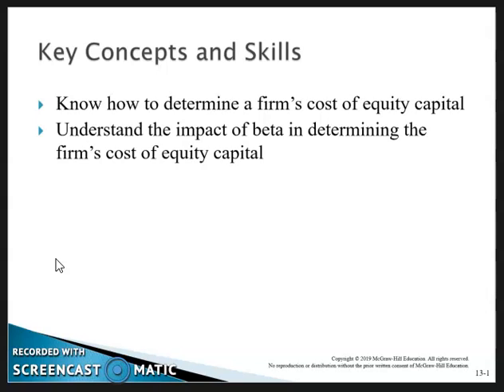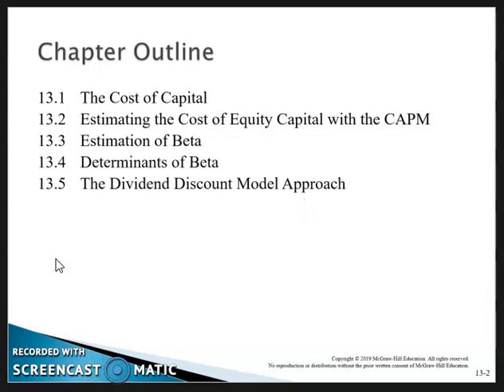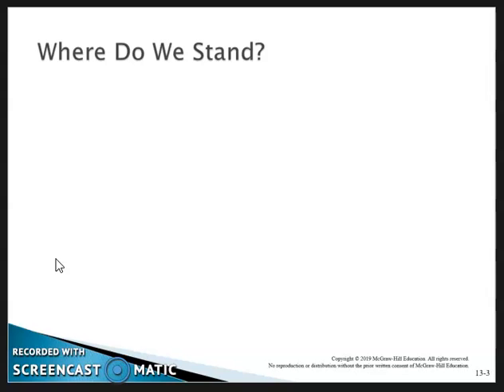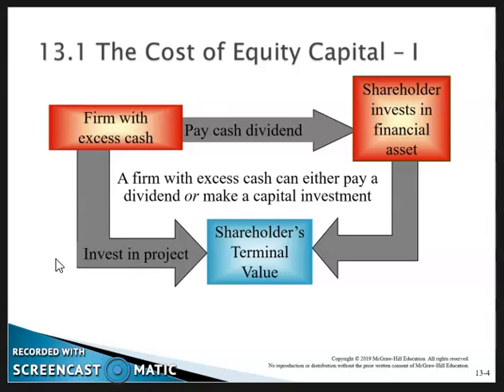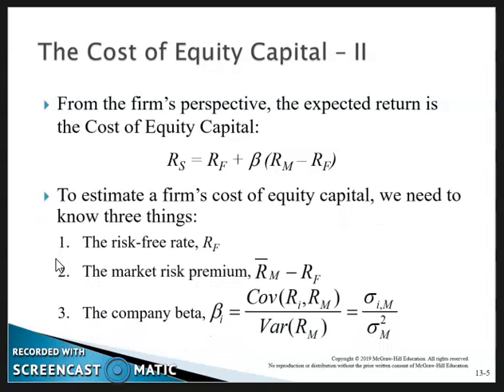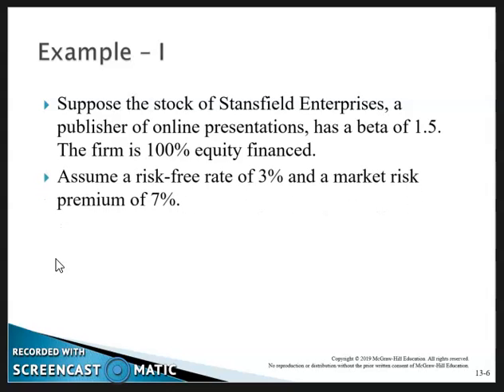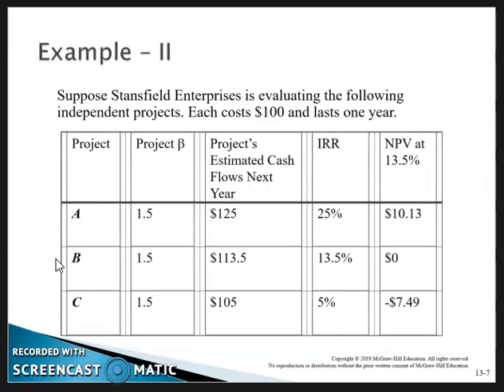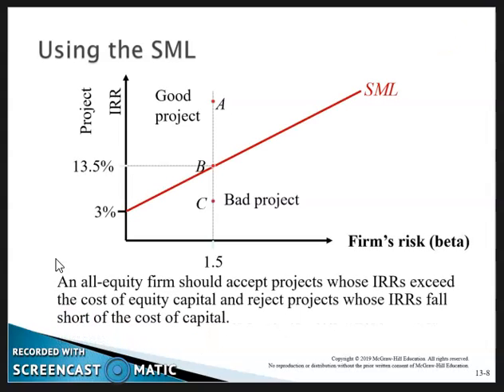Ross Corporate Finance - 12th Edition - Chapter 13 Lecture 1